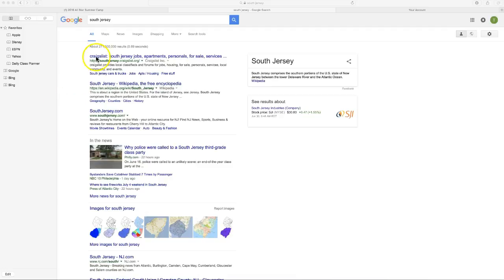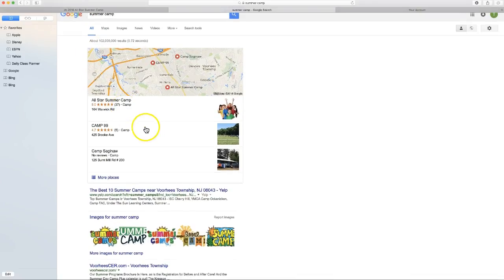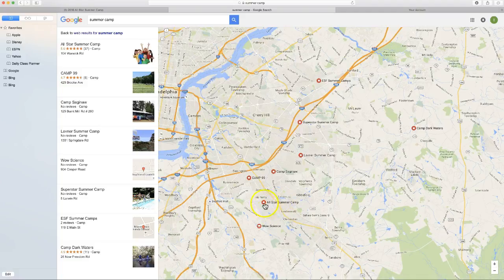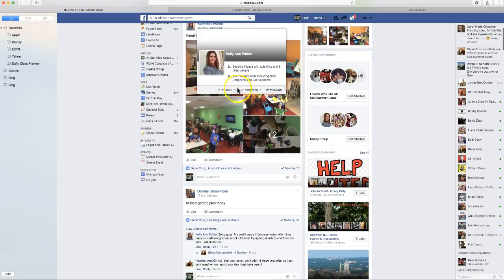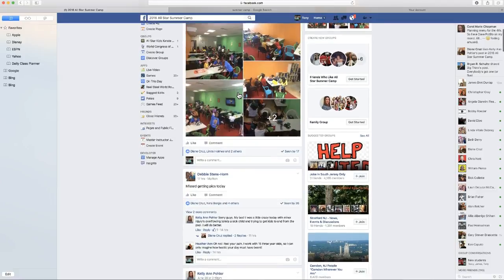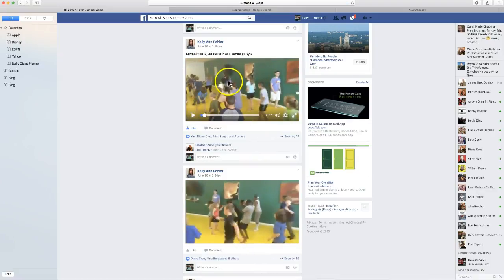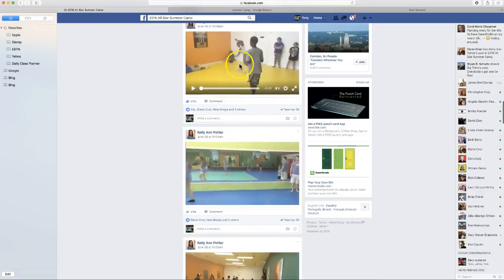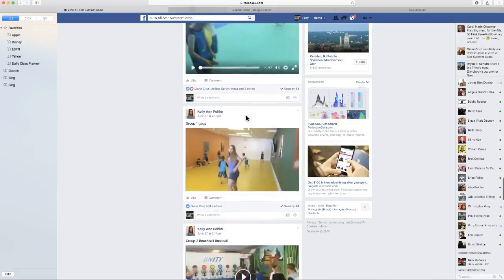Fill Summer Camp Up Months In Advance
- Here is a very effective method for filling up camp months in advance and not spending any money advertising.